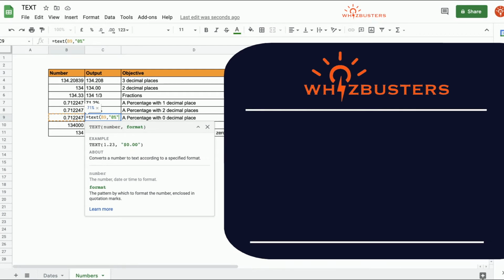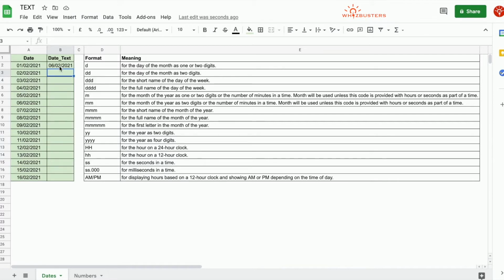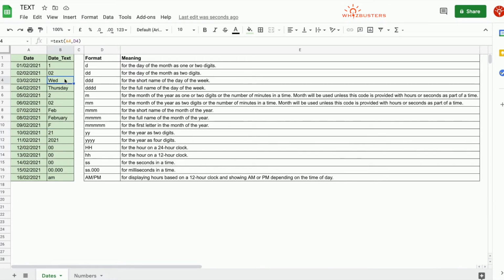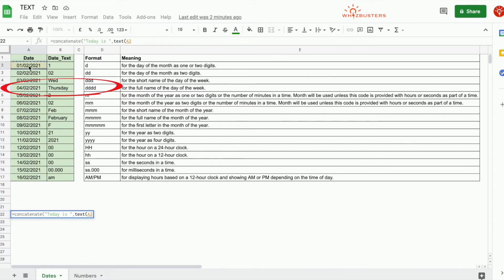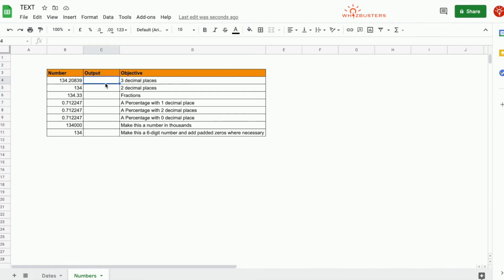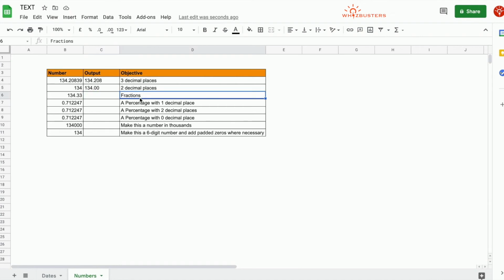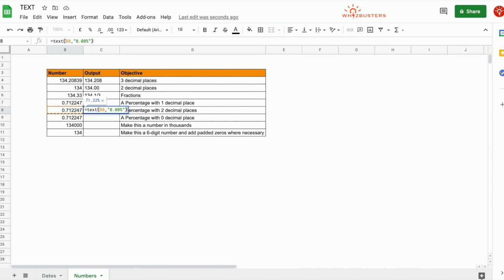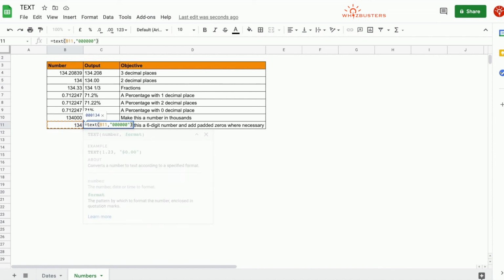TEXT Function in Ms Excel and Google Sheets with over 10 examples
This is a comprehensive tutorial with 10 + examples on how to convert NUMBERS and DATES to TEXT in Ms Excel and Google Sheets with the TEXT Function.
It can be very helpful in your dashboard.

Time Stamps
00:00:00 Objective, purpose and output
00:00:43 Syntax of the TEXT function
00:01:22 16 examples of using the TEXT function on dates
00:02:02 Convert the DAY of the week to TEXT from a DATE with the TEXT Function
00:03:40 Convert the MONTH to TEXT from a DATE with the TEXT Function00:04:24 Convert the YEAR to TEXT from a DATE with the TEXT Function
00:04:38 Convert the HOUR and SECONDS to TEXT from a DATE with the TEXT Function
00:05:04 Example to create a customized sentence with a date or today’s date
00:06:47 Example to convert number to decimal places with TEXT Function
00:08:47 Example to convert number to fractions with TEXT Function
00:09:42 Example to convert percentage to decimal places with TEXT Function
00:11:25 Example to convert thousands to shortened form of K with TEXT Function
00:11:56 Example to add padded zeros to a number and make it n digits with TEXT Function